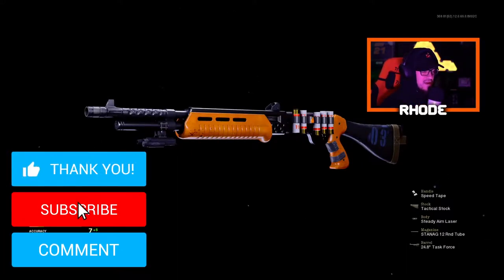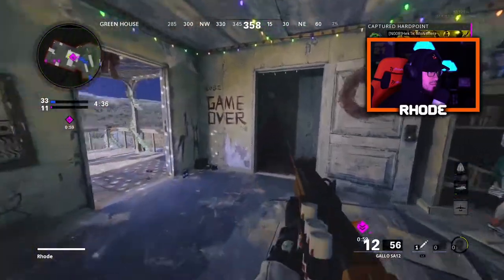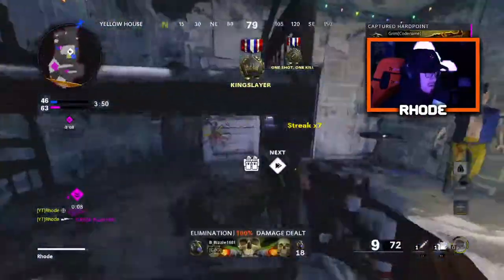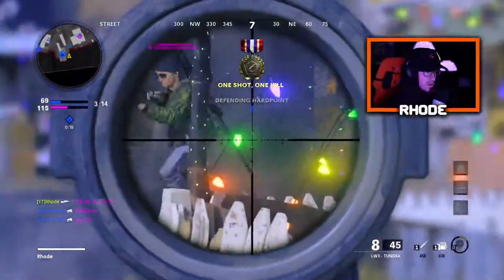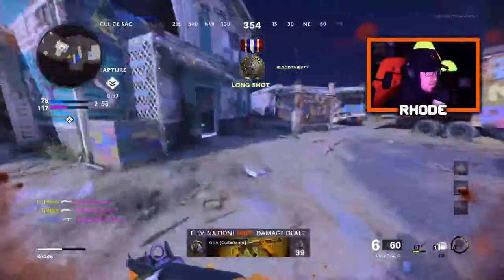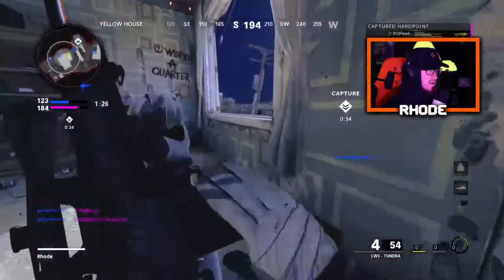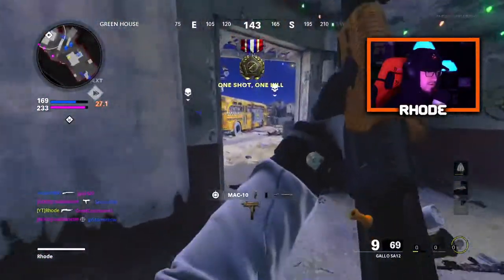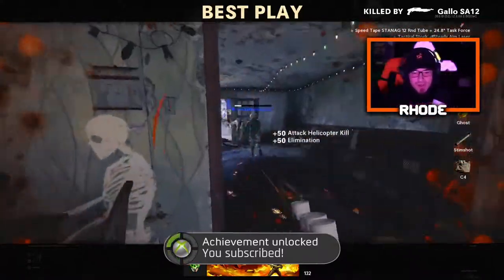THE NEW "WARDENS WORD" SA12 in COLD WAR... ONE SHOT BEST SA12 CLASS SETUP in BLACK OPS COLD WAR!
THE NEW "WARDENS WORD" SA12 in COLD WAR... ONE SHOT BEST SA12 CLASS SETUP in BLACK OPS COLD WAR! 100 KILLS with SA12 best class setup! Wardens word sa12! Best Gallo sa12 class setup!

FREE VARIANT "WARDENS WORD" SA12! BATTLE PASS UNLOCK!

BEST SA12 CLASS SETUP IN BLACK OPS COLD WAR! BEST SECONDARY in COLD WAR! ONE SHOT SA12 CLASS SETUP in BOCW!

My videos mainly consist of:
~ Warzone
~ New Updates